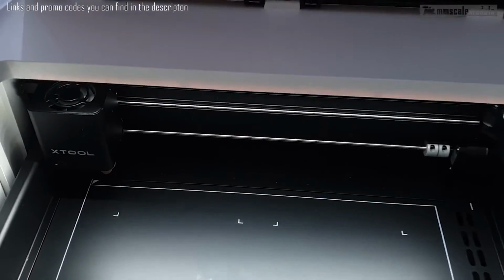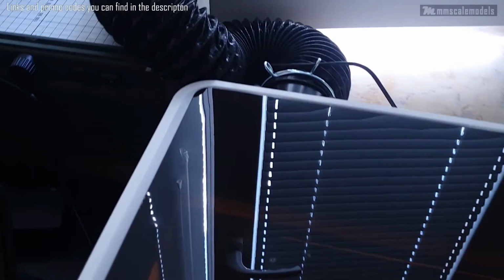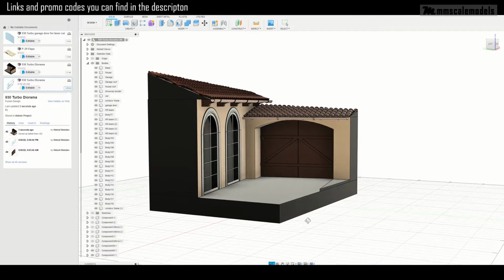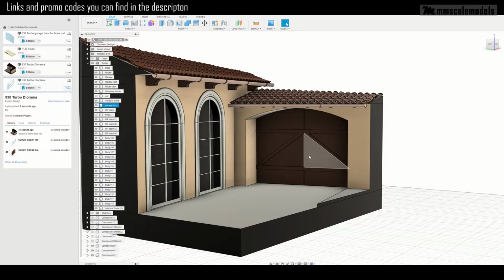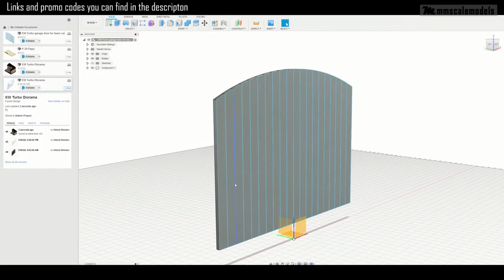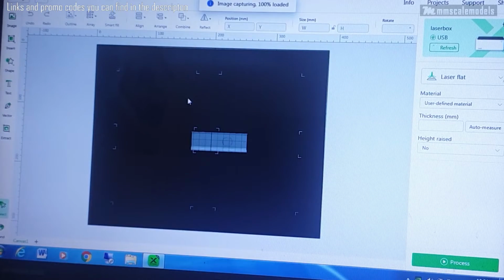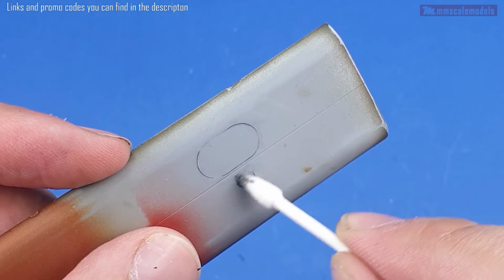Can LASER be modelling tool? - X-tool M1 review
Laser cutting for scale models is not something I imagined will appear in my toolbox but there we go. The X-tool M1 laser cutter / engraver and knife cutter is on my bench and the opportunities for better and faster details making is here. Especially for dioramas.

Take advantage of the discount while it is there:
✨✨✨Get Ready! Get Festive! Grab our discounts, and prepare yourself for the upcoming festivals, and orders!

XTOOL10OFF (Valid Date: 21/09-30/09)